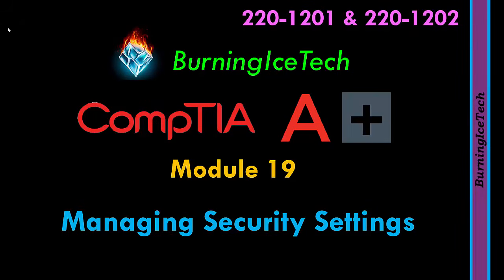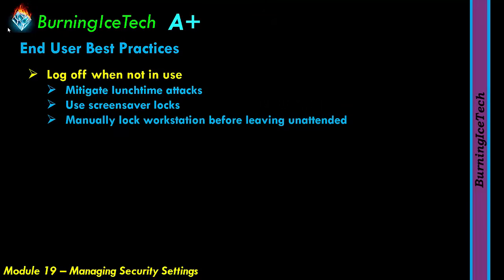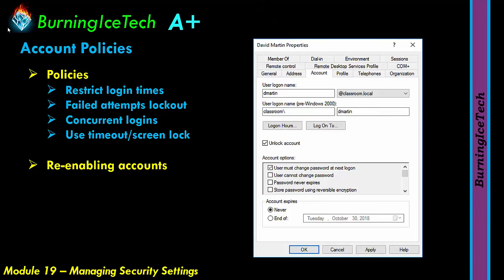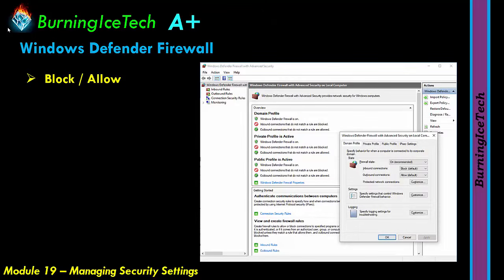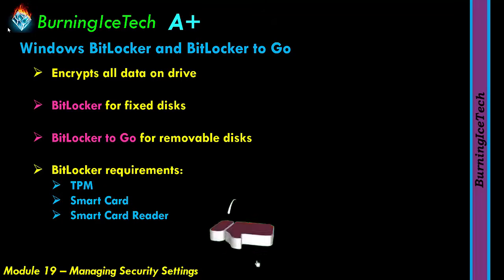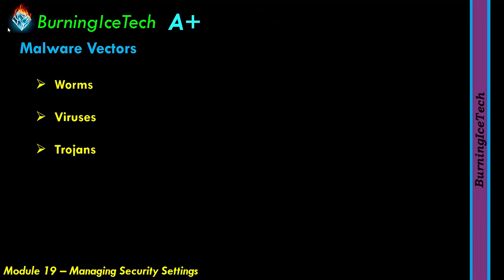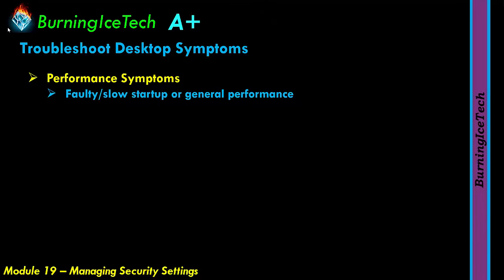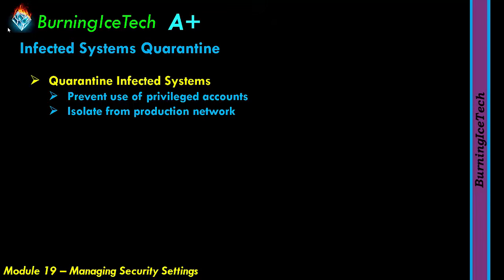CompTIA A+ Full Course for Beginners - Module 19 - Managing Security Settings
CompTIA A+ 220-1201 & 220-1202 Module 19 (Managing Security Settings) of the Full CompTIA A+ 1200 Training Course which is for beginners. This is part of the Core 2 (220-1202) which mostly focuses on the 220-1202 exam questions and topics.

In this video we cover the nineteenth module of the Full A+ Course and also the nineth module of the Core 2 which focuses deeper on Security than the previous module. This one is more about Security in general

00:00 Intro
00:15 Agenda

Section 1 - Configure Workstation Security

01:31 Password Best Practices
06:56 End User Best Practices
12:51 Account Policies
21:00 Execution Control
23:00 Windows Defender Anti-Virus
26:20 Windows Defender Firewall
28:43 Encrypting File System (EFS)
32:40 Windows BitLocker and BitLocker to Go

Section 2 - Troubleshoot Workstation Security Issues

40:49 Malware Vectors
52:10 Troubleshooting Desktop Symptoms
59:02 Best Practice for Malware
01:04:19 Infected Systems Quarantine

     Nikola Nikolic
     Ty Washington
     Nathan Calvert
     Christian Graziano
     Billy Ireland
     Edward Williams
     Angie Cowan
     Gabriela Lizeth Corona Papalotzi
     Paul Johnson
     Tanner File
     Keabetsoe Ratlala
     Nathan Perkins
     Elvis
     Duncan Fernley
     Jonathan
     Shaolin_Saja
     George Boyd
     Gregory McGlaughlin
      يوسف عبدالله
      Zeppo Young
     Just me
     Celo Ten
     Jarvis Belton
     Jalen Glass
     L P
    Ean Burney
    Deborah Anyanwu
    J.R.
    Alain Anya
    Austyn Hampton
    Tep39
    SRT DOM
    Erika Miller
    CybertronDon
    Osay
    Triston
    Shallon Ogden
    Kevin Fox
    Red
    Basthel
    Caramel
    Jagoda
    Kirito
    Alex H
    Raptor
    Ras
    Arbie
    ITChas
    Andy Bailey
    Sunshine Jazz
    Nathaniel Castilleja
    Kmcg55
    Zac Huffman
    Sir G. Brown
    Mujahidul Huq
    Quantun97
    Magic_Killer777
   Jose Rodriguez
   شیر بچه مزار
   Radiance
   Gurleen Singh
   Duncar Rosario
   Luna
   Criz
   Jam21
   Masanjeh Donza
   Brandon Cua
   JDJames
   Tyler Cruse
   Roshan Singh
   Franklin
   Shafik Ismail
   Crubellart
   Dean Vincent
   Carwash
   Aneesa Hussain
   Vestronvltur
   LKahler
   Robin
   Monique Coffee